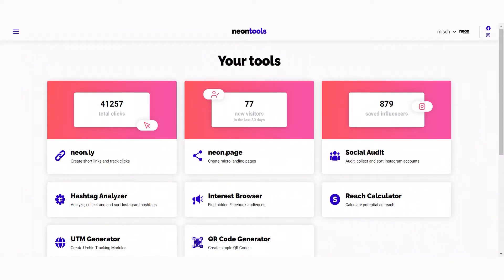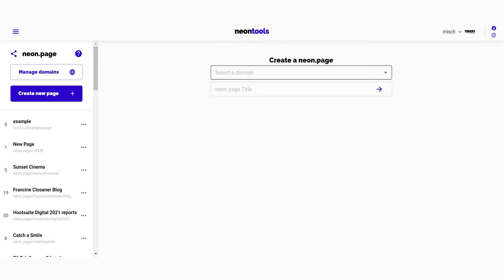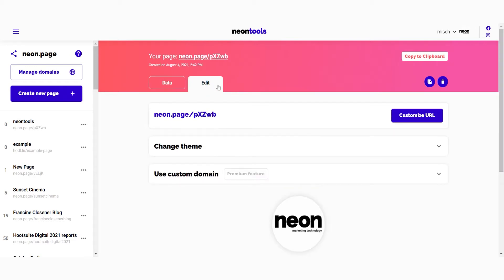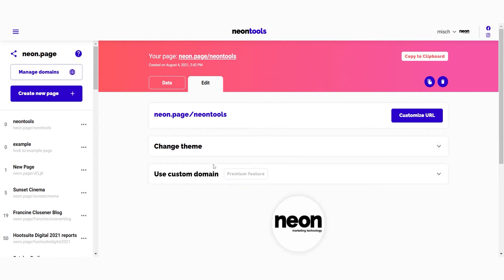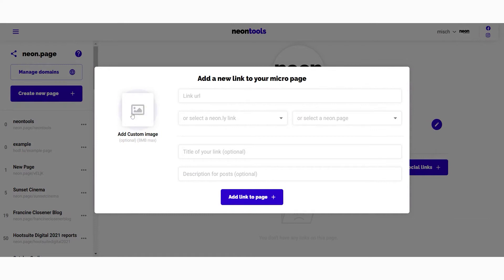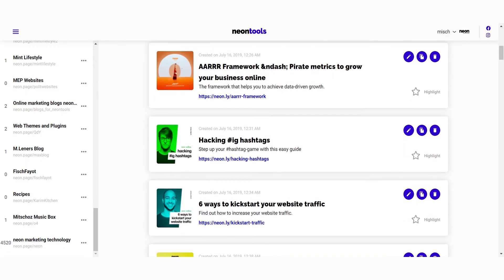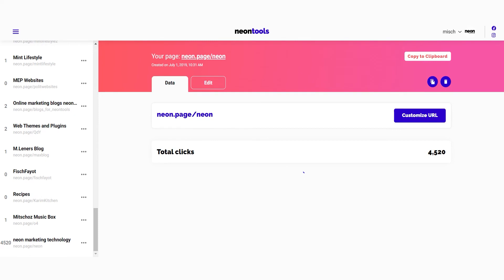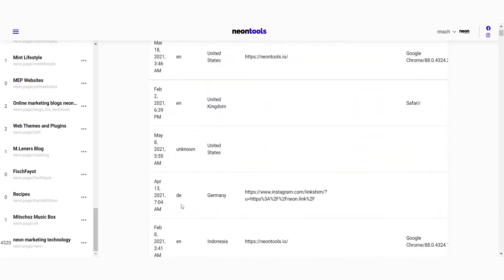Create link in bio pages for your Instagram with neon.pages for free on neontools.io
This quick tutorial shows you how to create micro landing pages for your Instagram bio. Neon.page allows you to group your links on a single page and share them online. The tool comes with customizable images for each link, themes for the look, custom domains for the branding, post-creation link editing, drag & drop sorting, and more.

neontools is your suite with all essential marketing tools in one place.